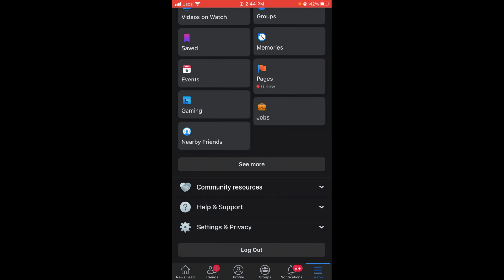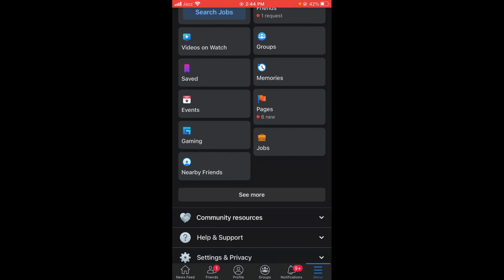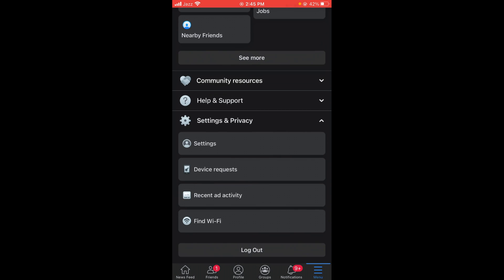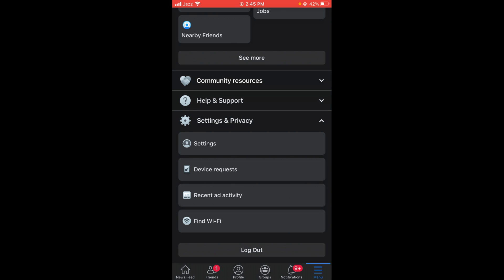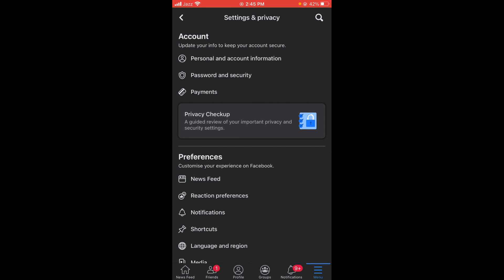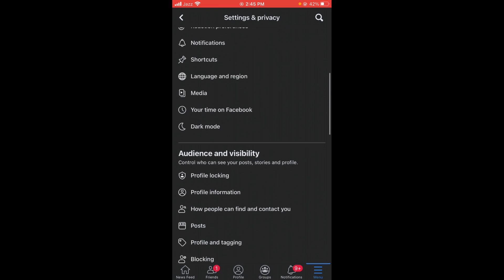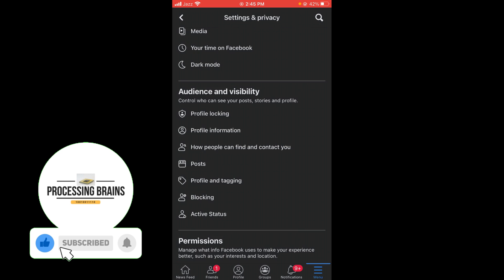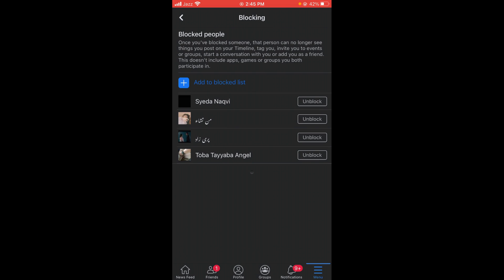How to Find Blocked People on Facebook (Updated)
Learn How to Find Blocked People on Facebook. It is simple process to find blocked people on facebook, follow this video.

0:00 Intro
0:05 Find Blocked People on Facebook